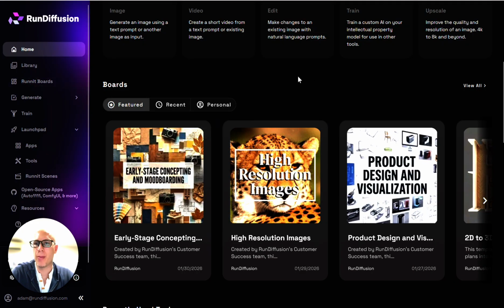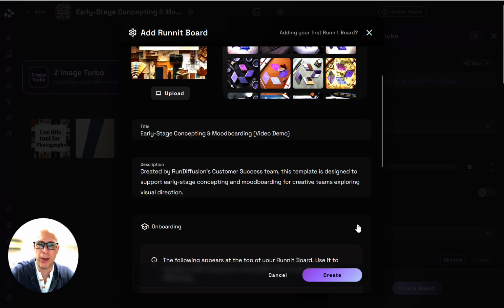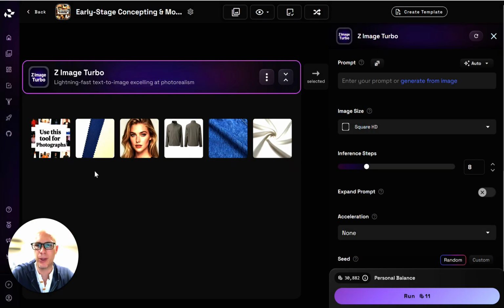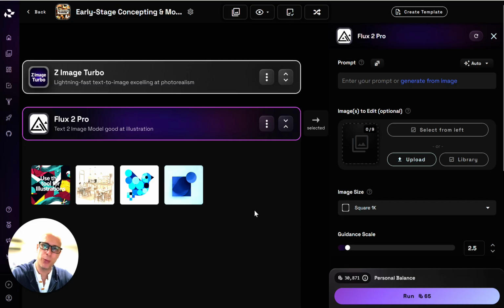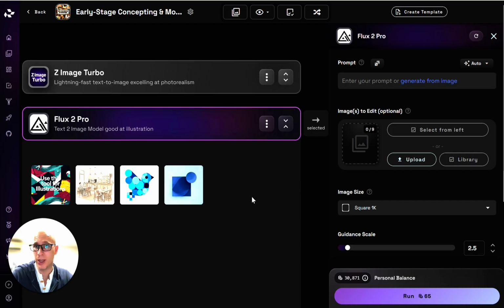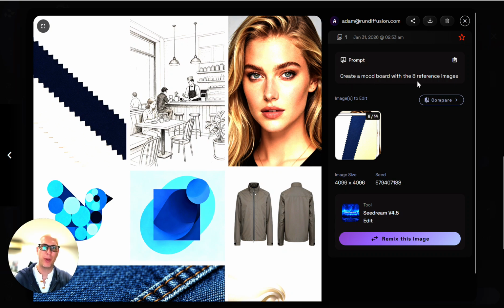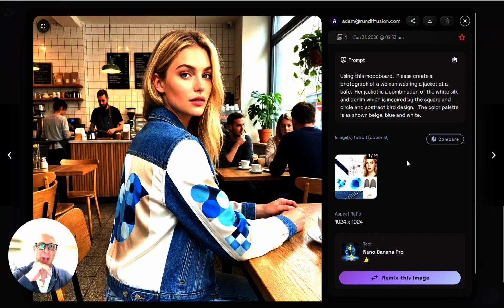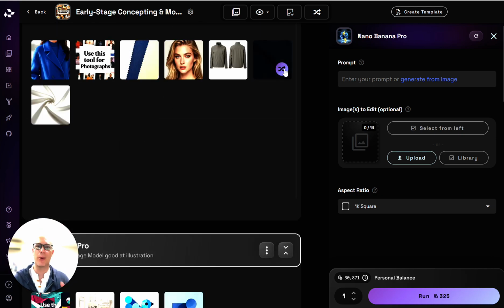Early Stage Concepting and Moodboarding Template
In this video, we walk through the Early-Stage Concepting and Moodboarding Template on RunDiffusion and explain how it supports fast, structured visual ideation.

This template is designed to help creative teams turn loose ideas, references, and inspiration into clear visual direction early in the process. You will see how to build moodboards, explore styles, test creative directions, and align on visual language before moving into detailed design or production.

The workflow is useful across architecture, product design, branding, advertising, and other visual disciplines where early clarity matters. By using AI as a creative support tool, this template helps teams move faster while maintaining control over concept development and aesthetic decisions.

If you are looking to improve early stage concepting and moodboarding with a structured AI workflow, this video shows how to get started.